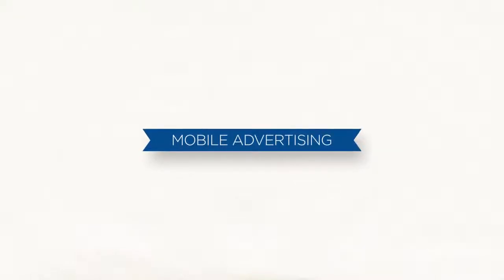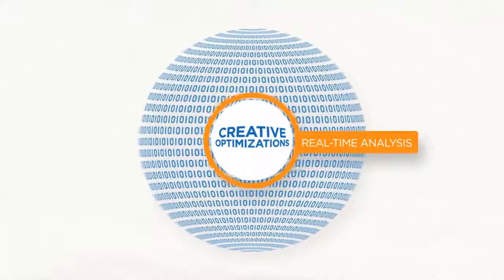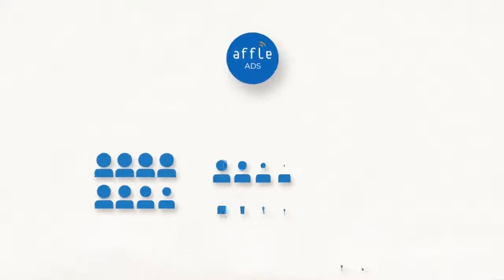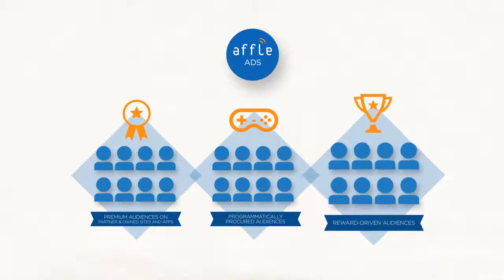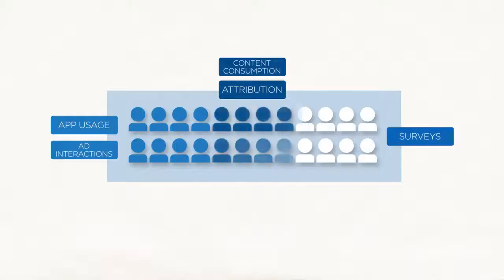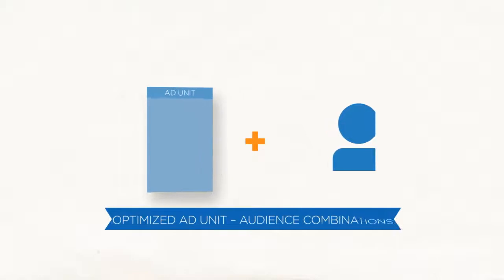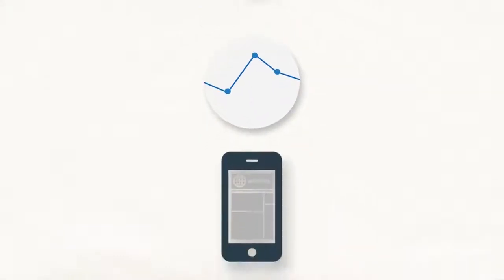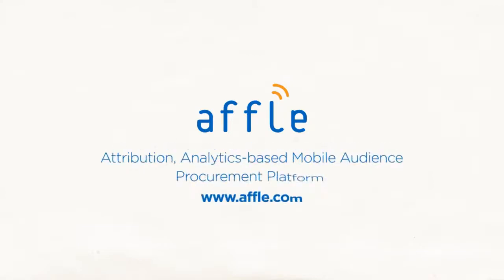Affle - Mobile Audience as a Service Platform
Affle is a Singapore headquartered ‘Mobile Audience as a Service (MAAS)’ platform company. Affle delivers end to end mobile commerce & marketing solutions with greater ROI and transparency for marketers, commerce marketplaces, app developers and publishers through unique intent insights derived from behavioural signals, attribution and transaction data. Having started in 2006, Affle has been a pioneer in the field of mobile technology and has built significant scale and intelligence backed by its robust profile data and insights about millions of users, which continues to grow larger and richer by the day.
Affle’s investors include D2C Japan (An NTT DoCoMo subsidiary), Microsoft Corporation, Itochu Corporation of Japan, Bennett Coleman Company Limited (BCCL) & Centurion Private Equity.
and maas.affle.com